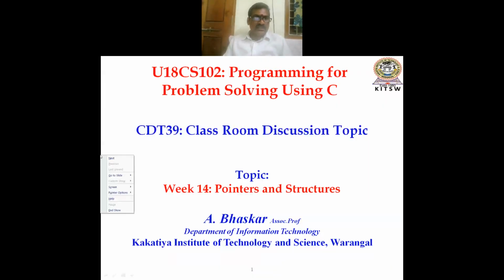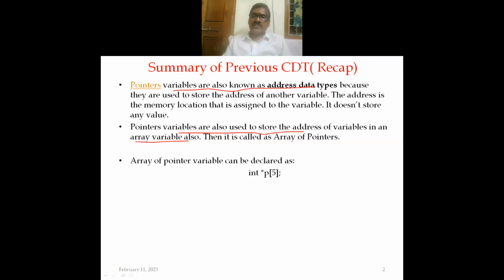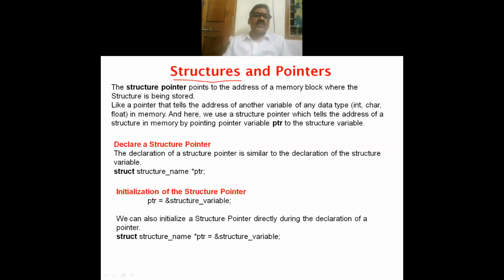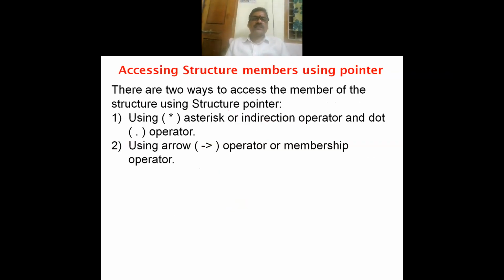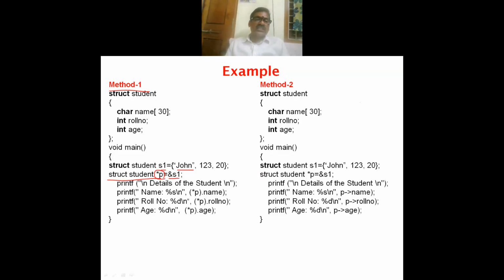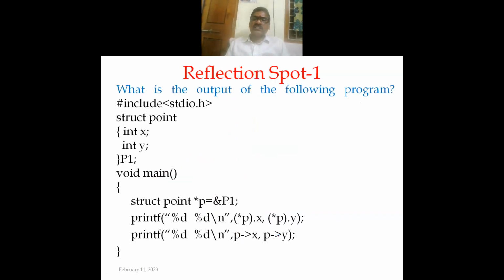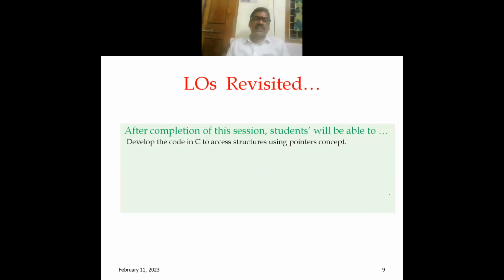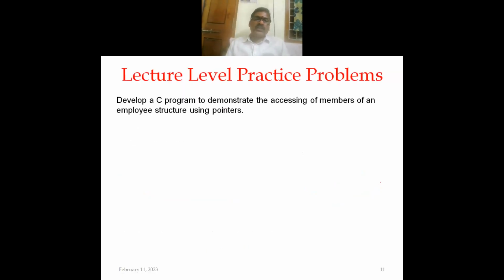PPSC CDT39 Pointers and structures